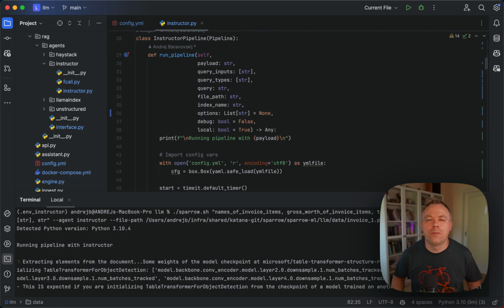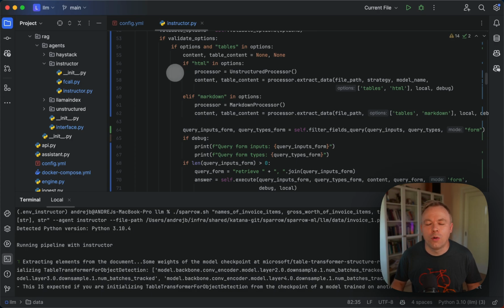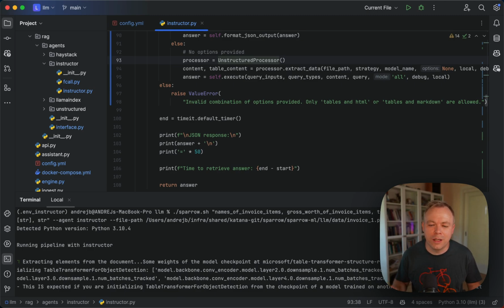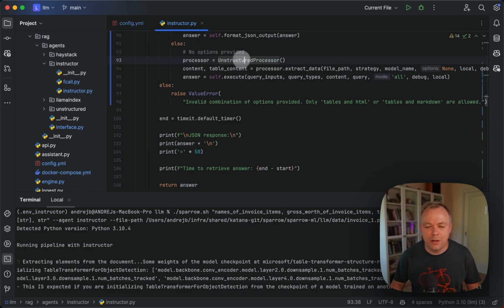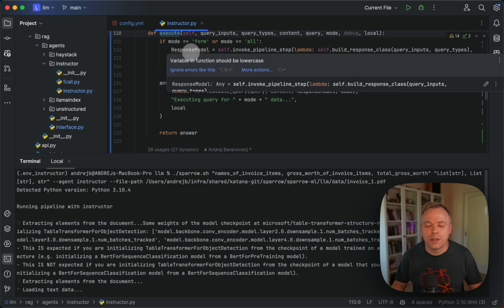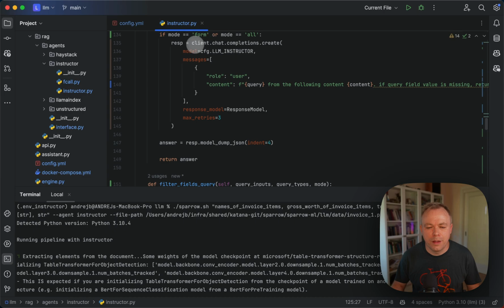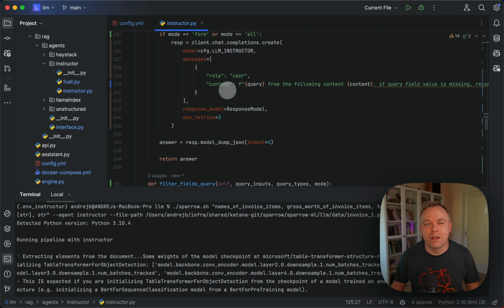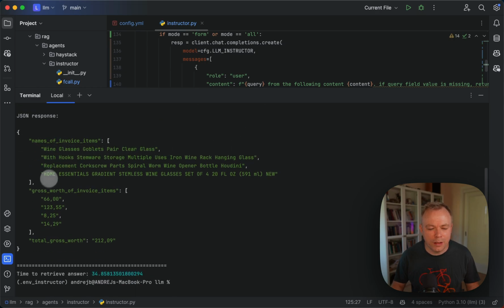Instructor and Ollama for Invoice Data Extraction in Sparrow [LLM, JSON]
Structured output from invoice document, running local LLM. This works well with Instructor and Ollama.

0:00 Intro
0:23 Code
4:00 Dynamic Response class
5:03 Instructor and Ollama integration
8:00 Example
9:25 Summary